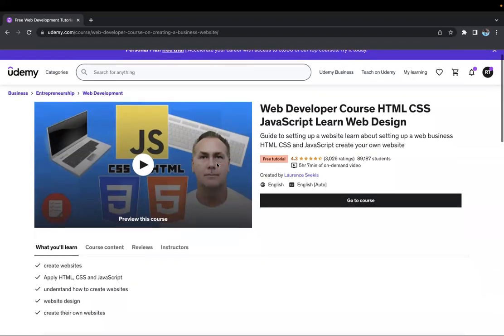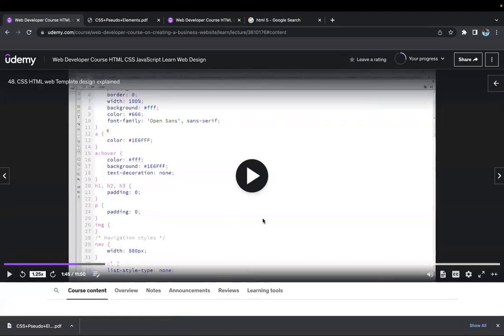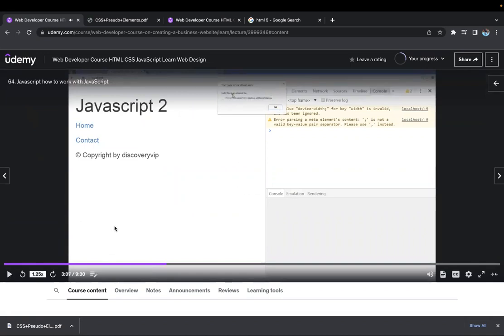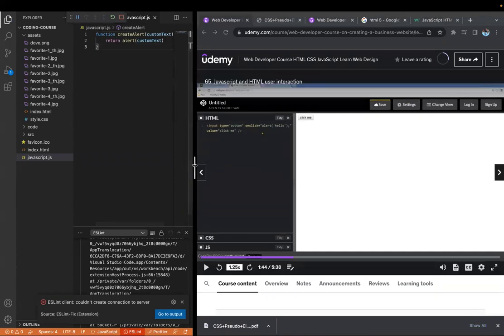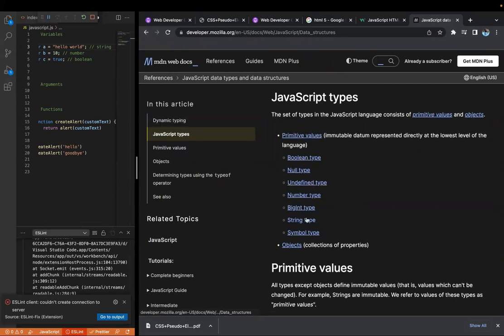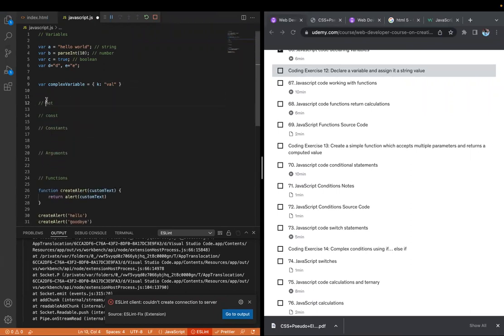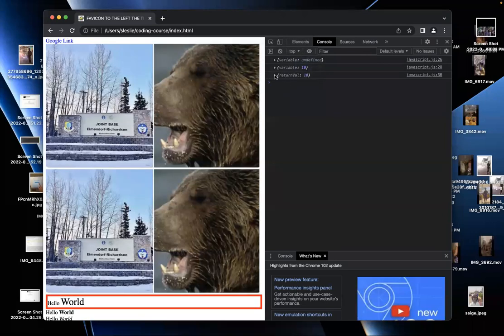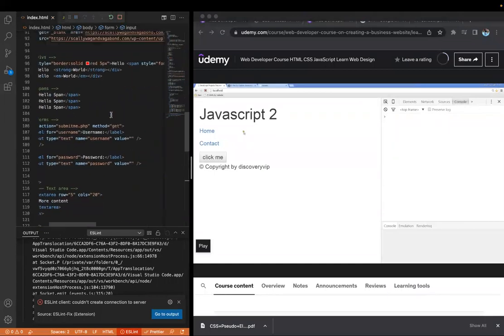Episode 6 - Intro to Javascript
This week's homework is reviewing "Intro to Javascript" section of the MDN docs